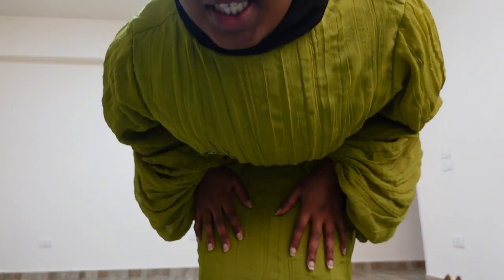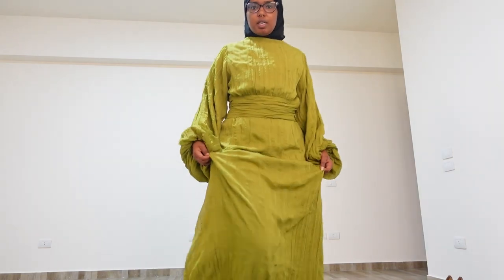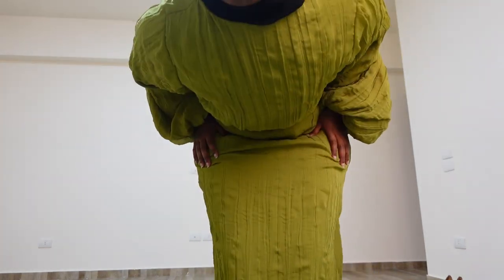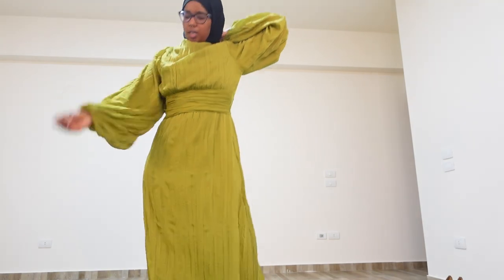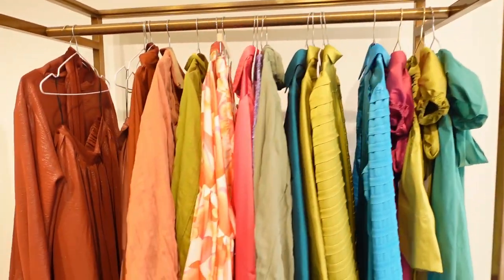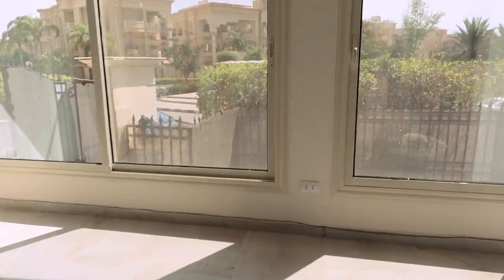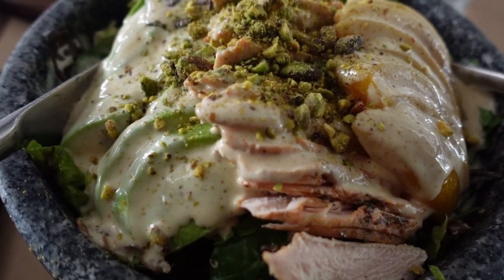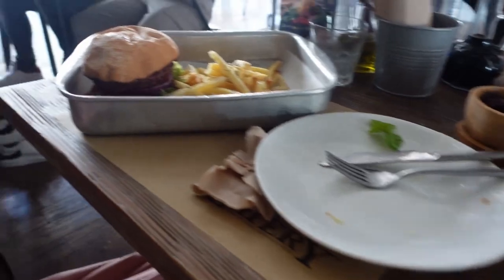Off Air Vlog Ceramics + Dress Shopping | SustainablyYourself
Salaam Alaykum everyone! I am catching up on vlogs and have started working again. So I am going to finish releasing my Egypt Vlogs these coming weeks inshallah and be up to date! In this vlog I take ya to my ceramics class and you can come shopping & dining with me!

P.S. I am starting this series of vlogs for small things I enjoy doing and what I am up to lately, granted I will keep other vlogs like travel, hangouts, grmw and other things in a separate vlog category. This one is more for chill and laid back being present vibes hehe.